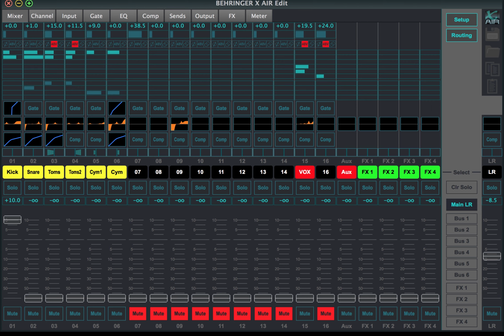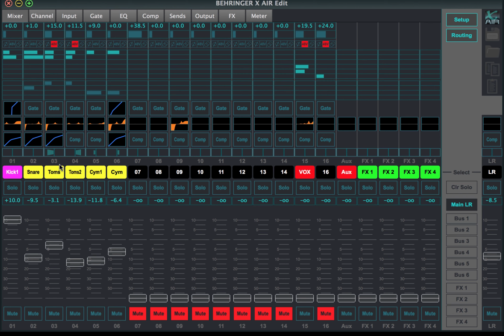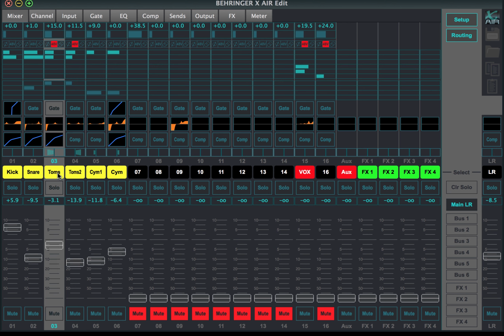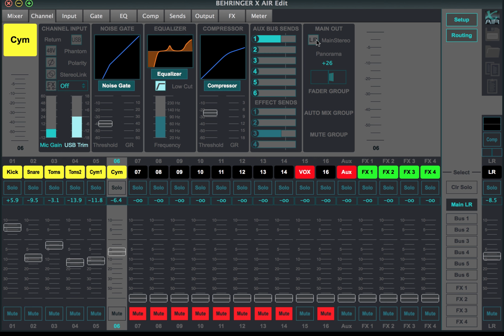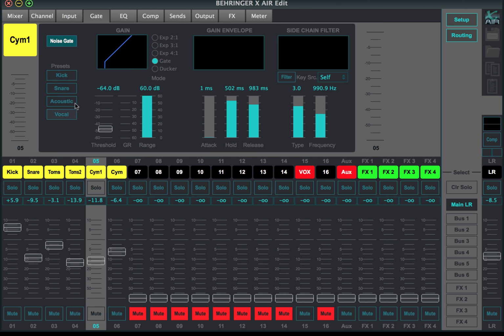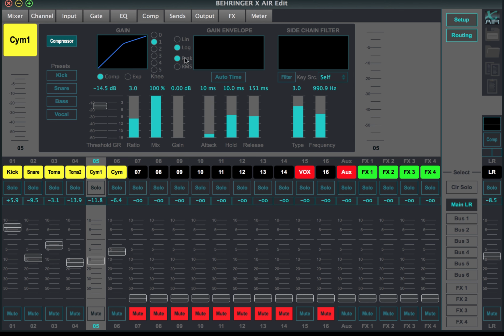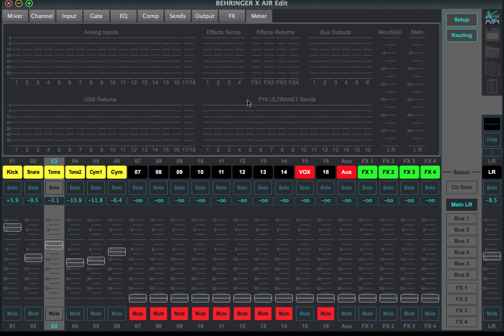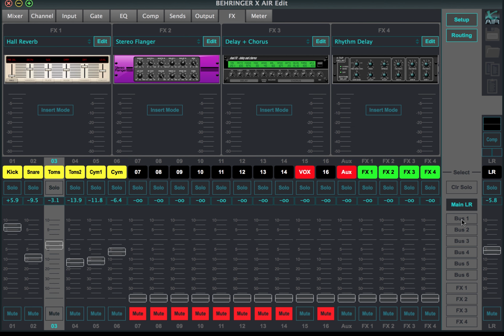X-Air-Edit: Basic Instruction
Use of X-Air-Edit software to control the Behringer X-18